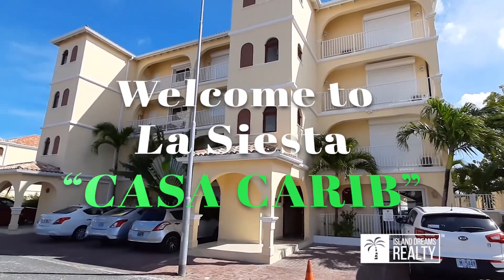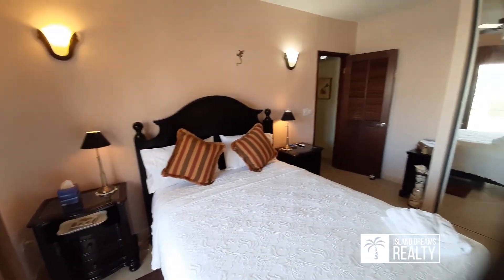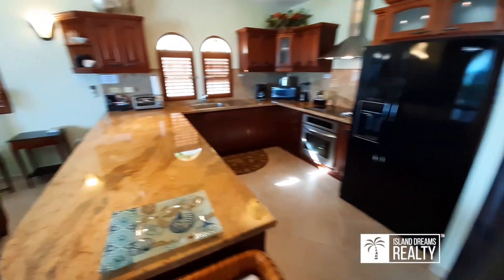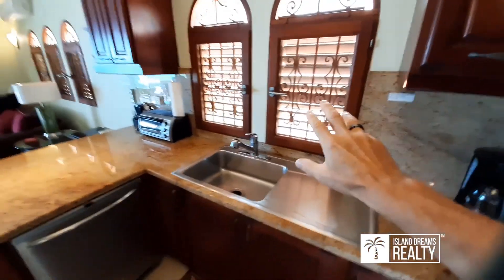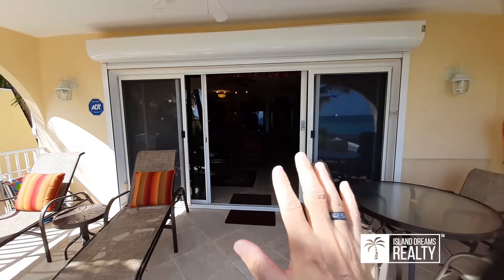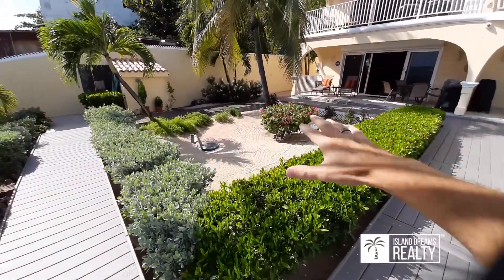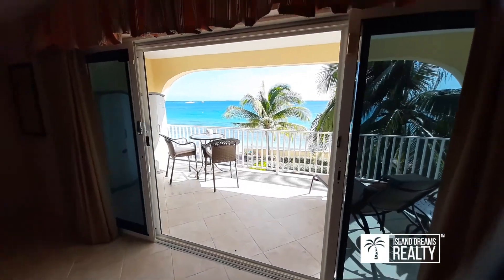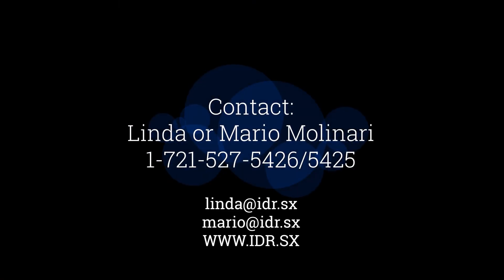100% Beach Front Perfection in St.Maarten - For Sale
When you dream of the perfect tropical idyllic island, with the perfect turn-key property with a walk out to a perfect white sand beach with the perfect sunsets and perfectly close so you can walk to almost everything…. dream no further. This is it. Period.

This 2 level, townhome style beach front condo is on the highly sought after Simpson Bay Beach in the heart of Sint Maarten in the Caribbean. The condo and property are extremely well maintained, fully furnished and truly a turn key opportunity.

2 luxury bedrooms and 2 full bathrooms, dream kitchen, and perfect living space. Hurricane shutters, up-scale furniture, full linens, kitchen utensils and supplies and in-suite laundry.

This property also includes a large beach-front common pool, all new composite decking (for low maintenance and comfort), exterior shower so you can roll around in the sand, dedicated parking spot, night time security guard, and gated property. And all of that a short walk from restaurants, bank, Casino, shopping, marina, and so much more. A true “Island Dream”!

Take all of this and make it your own private/personal get-away, or launch it into the highly lucrative beach-front VRBO/AIRB&B markets. There is currently a manager who overseas the property for the Seller and they would be happy to continue the management for a new owner (they do an outstanding job).

We have created what we call a “rough-walk-thru” video to hopefully give you the non-photo-shopped viewpoint as if you were walking through. We open drawers and peek in corners.